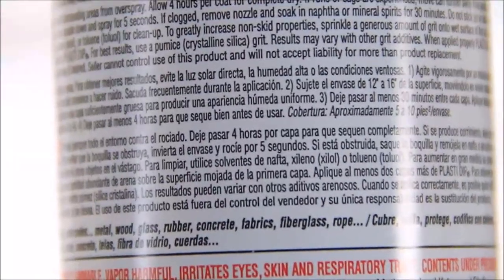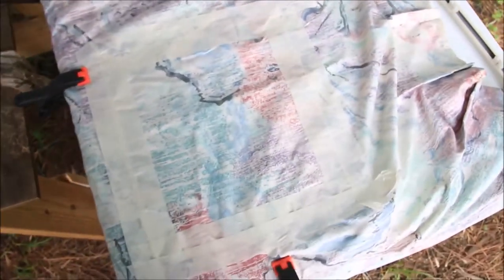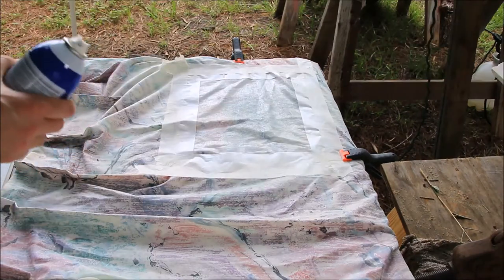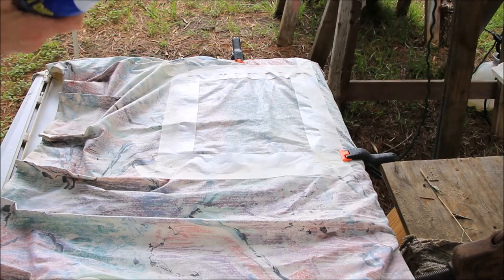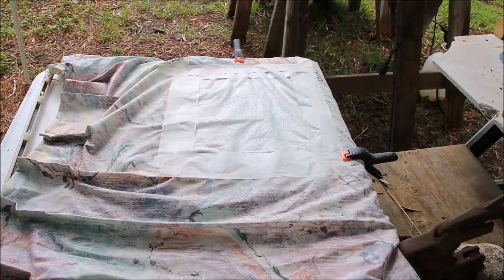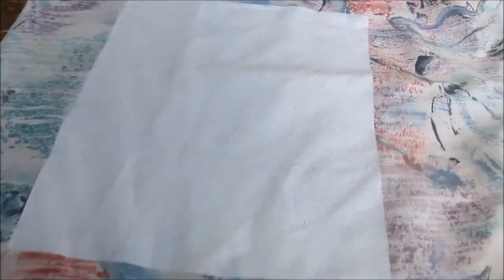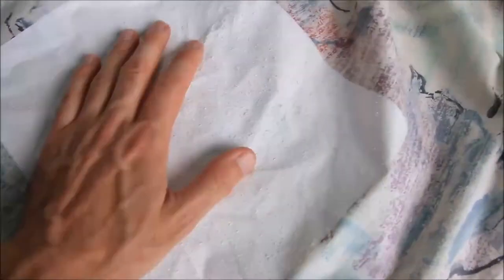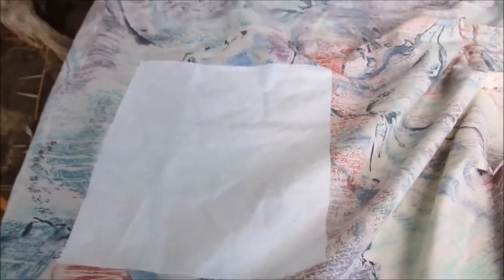Plasti Dip on Fabric Test?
I put Plasti Dip to the test. I see how well Plasti Dip works on fabric and we see if it will peel off.